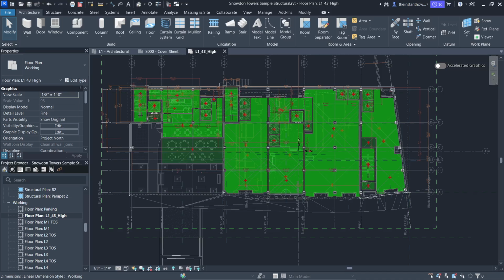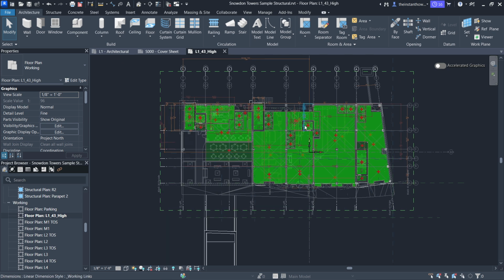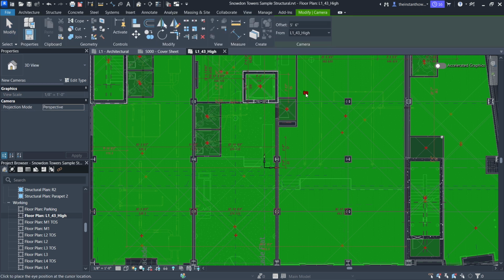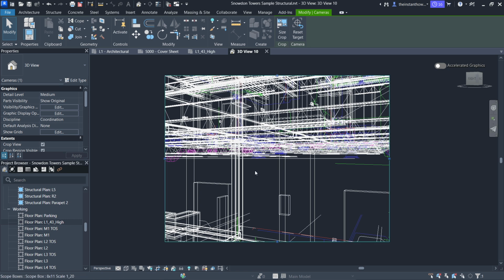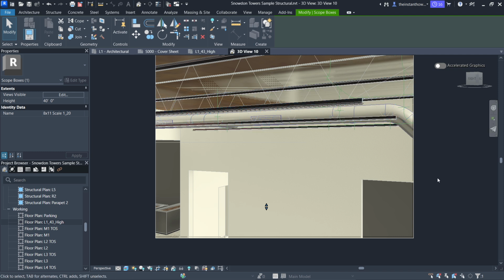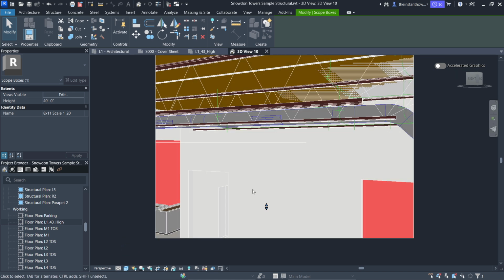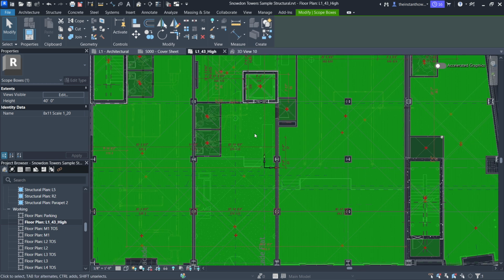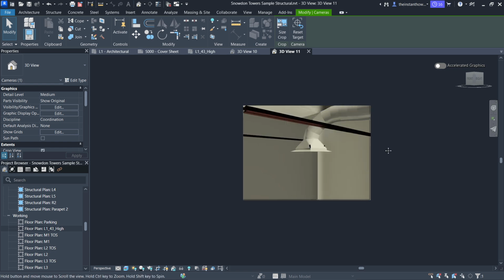How To VIEW INTERIOR In Revit (QUICK & EASY) 2026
In this video, I'll show you how to view interior in revit. This is a full guide on how to explore and manipulate your interior views in revit for better visualization in 2026. In case you've been trying to enhance your interior design workflow in revit, this is the video you need to see!